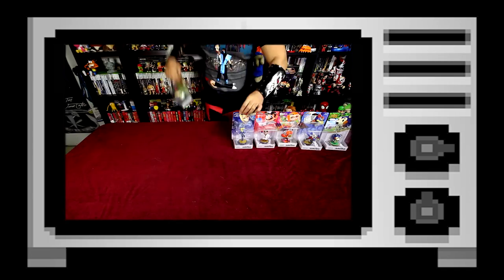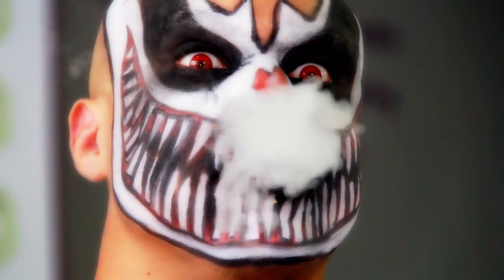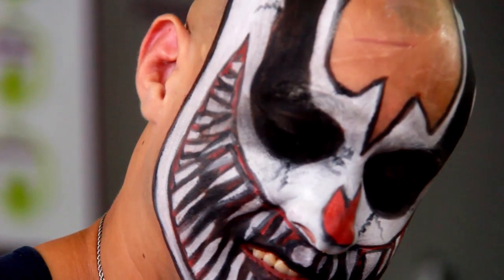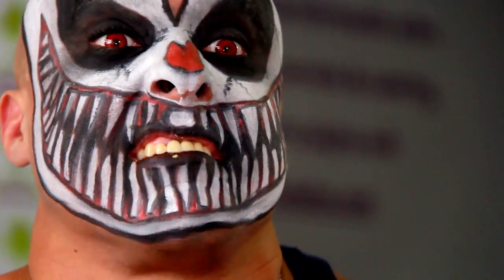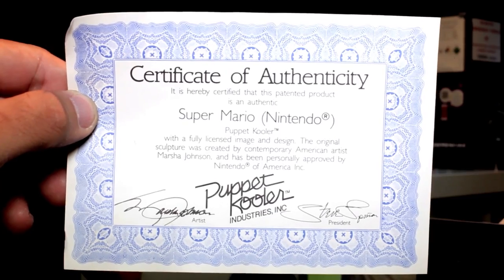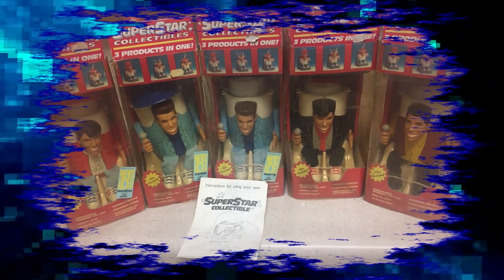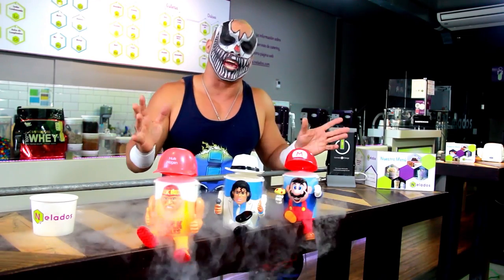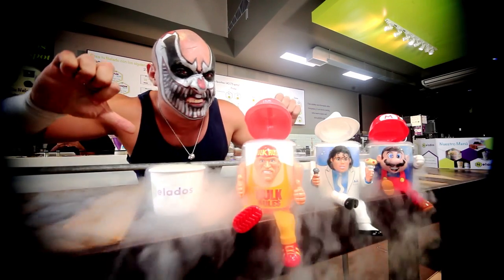Super Mario Bros PUPPET KOOLER - Karclassic 80's nostalgia from Nelados - Karcamo Gaming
Have you ever seen Hulk Hogan, Michael Jackson, Super Mario and the New Kids on the block together?? NO!? Thats because you dont know what the 80s were... and they all come together in the weird collectable PUPPET KOOLER!!!

If you wanna send me stuff here is my address

Karcamo Forger of pain PTY15255
8288 NW 66 St